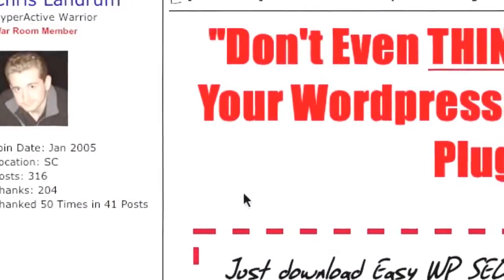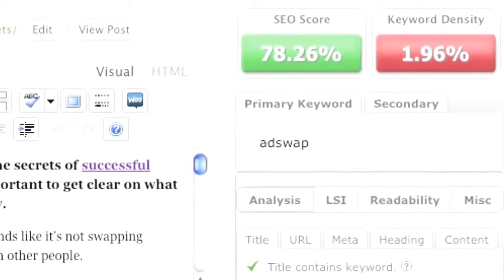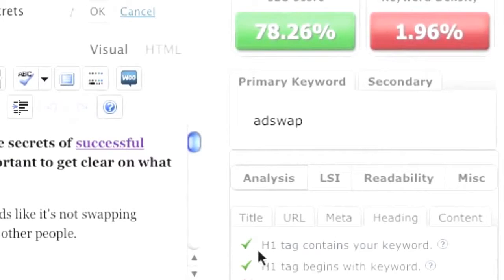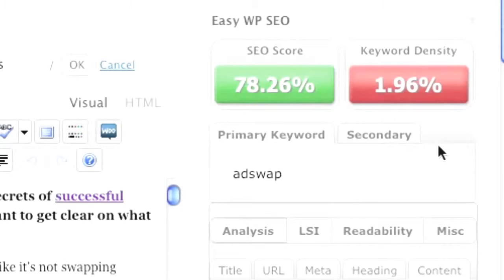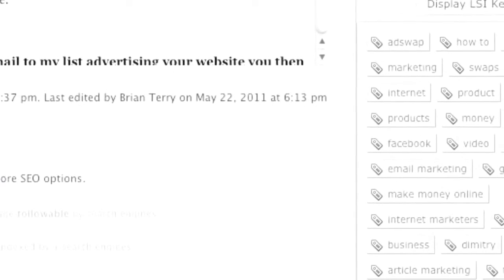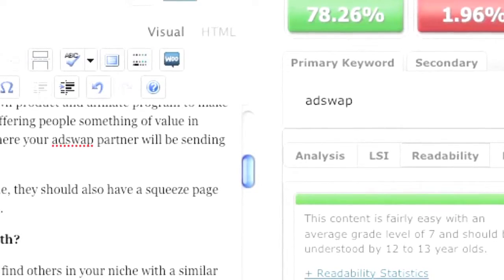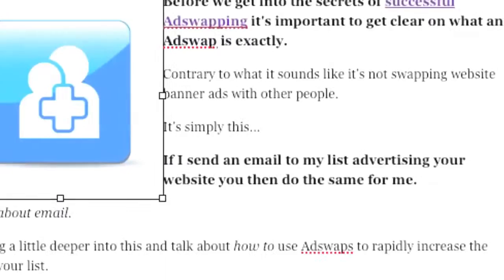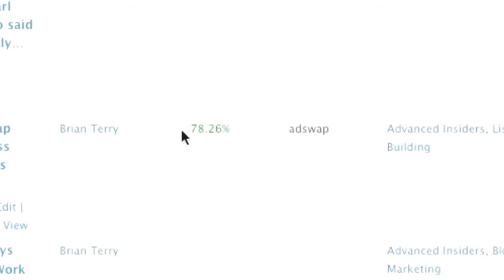Aaryan Techno India 2017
Aaryan Techno India is a Website Design and Social Media Advisory Company.

आर्यन टेक्नो इंडिया ये एक वेबसाइट डिजाईन और सोशल मीडिया अद्वेर्तिसेमेंट कंपनी हैं